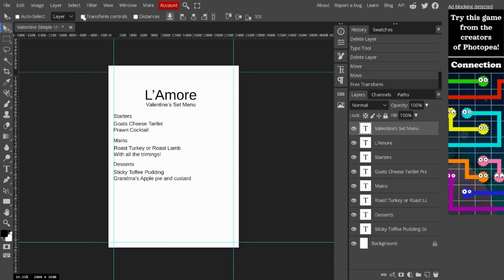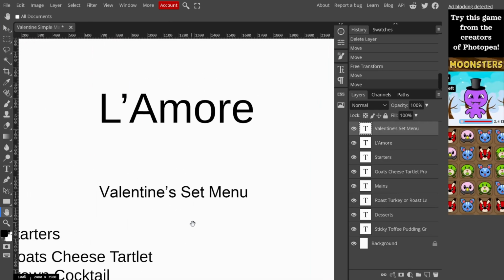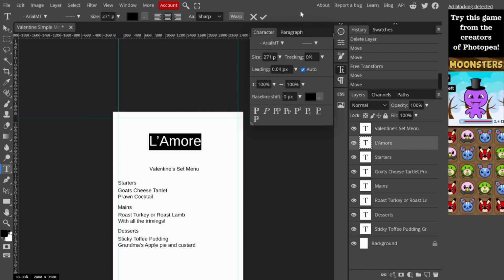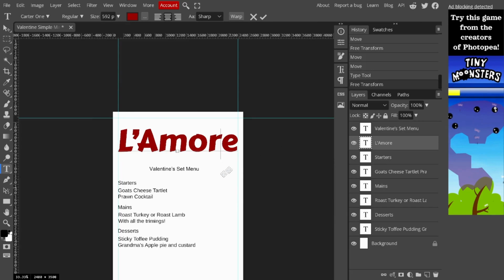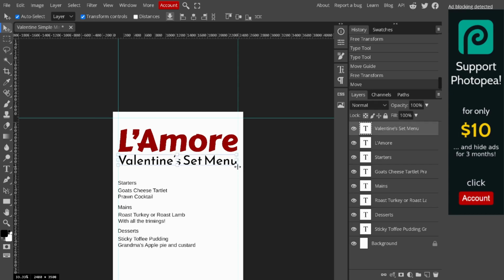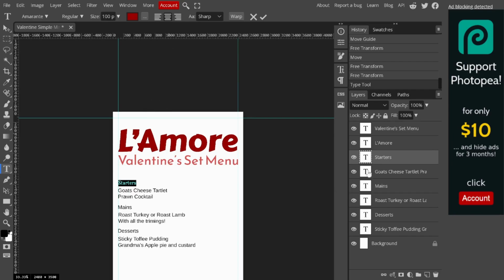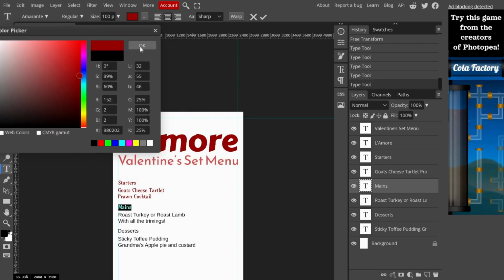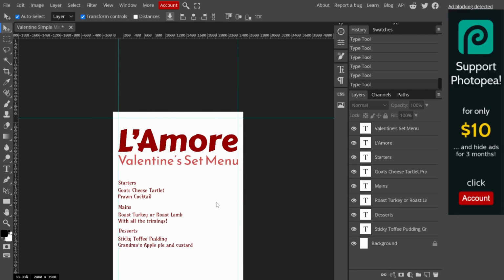03 - Valentines Menu - Formatting Text in Photopea